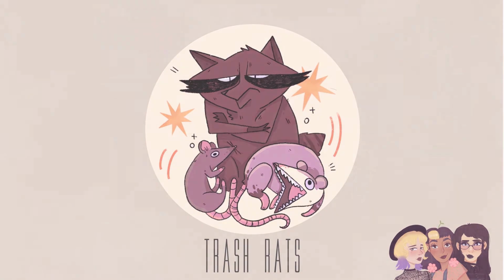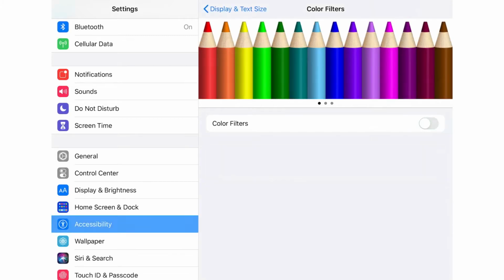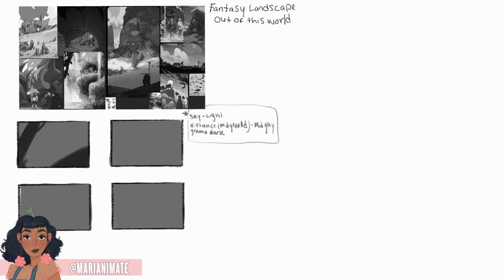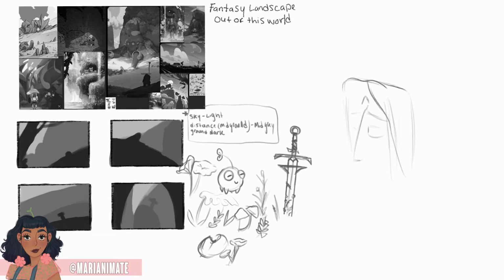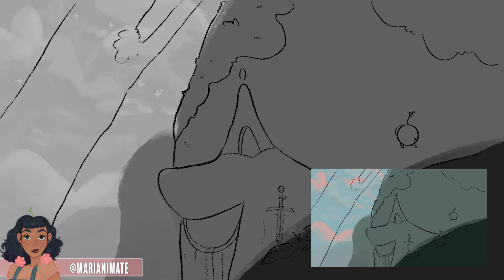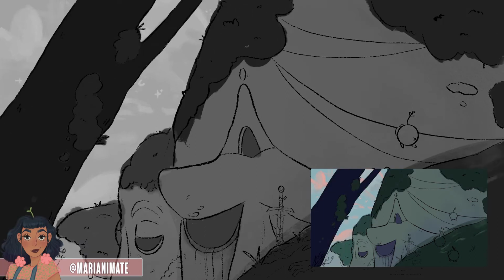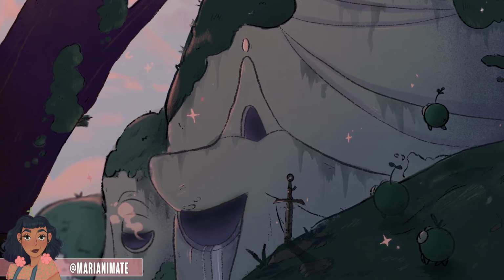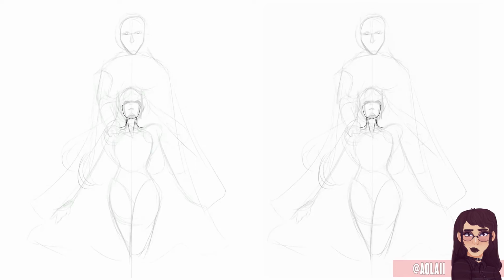Drawing in GREYSCALE Challenge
Well we did it. we got tik toks... and because of it, were gonna do some art challenges.
If youd like to be featured in our Mermay videos this month be sure to use the aolaiimermay or tag @aolaii or @the_trashrats in your entry for it to be seen. Thank you everyone who has participated so far.

Stay Trashy (and safe)!

Or you can follow us individually here:
Kortni: